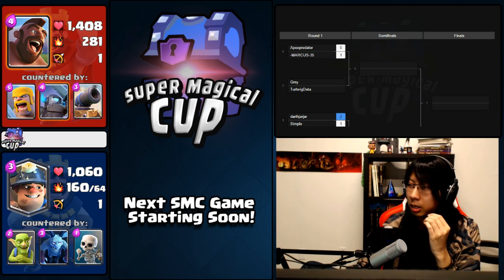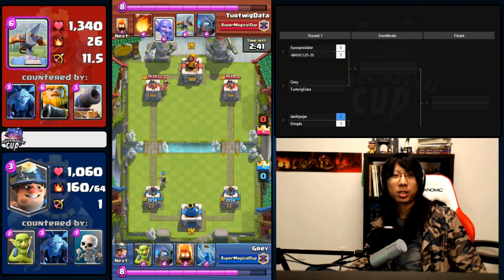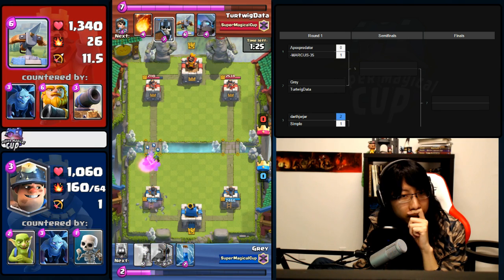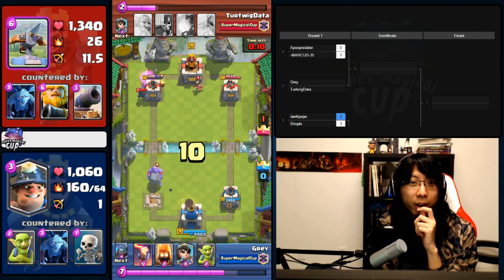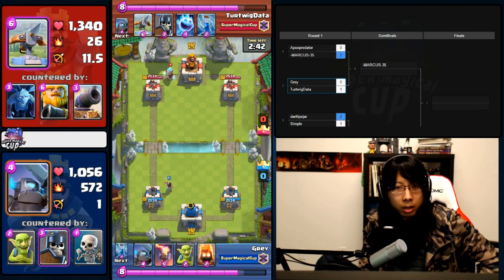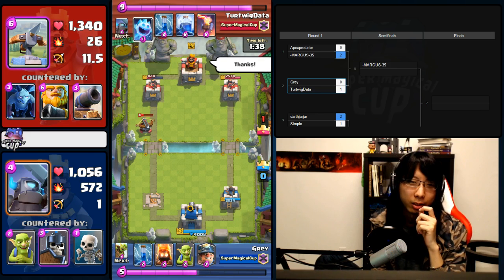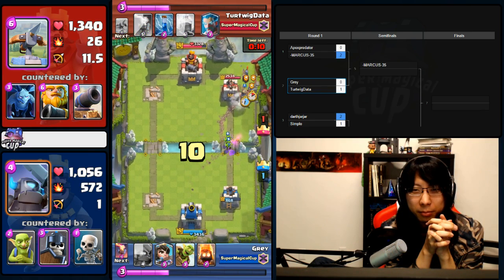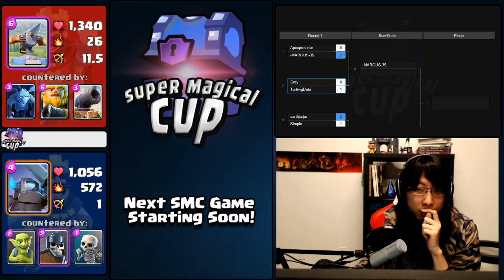SMCtv 48 - TurtwigData v Grey